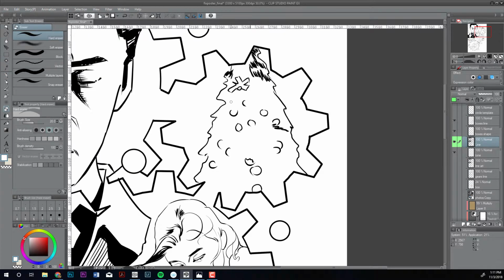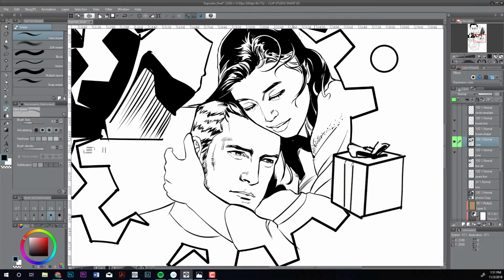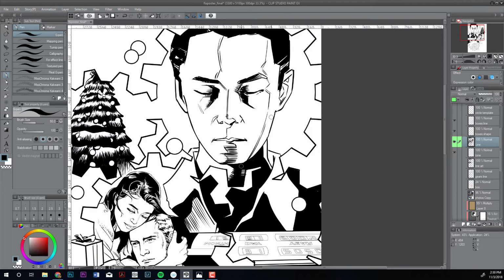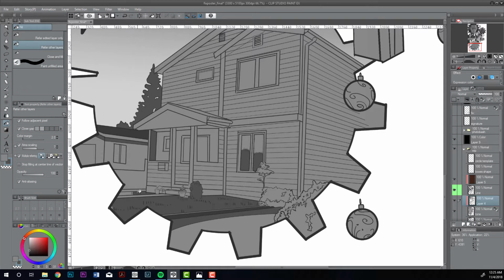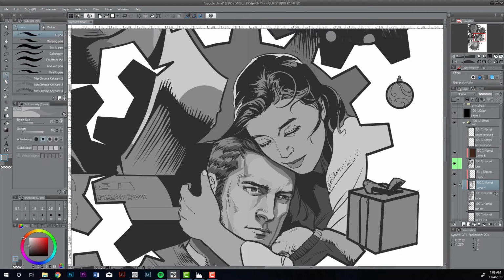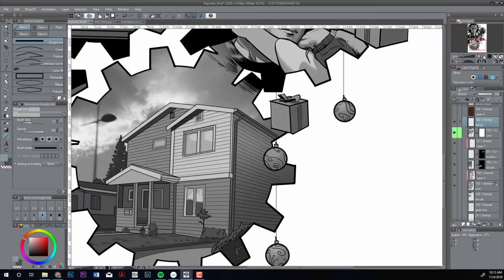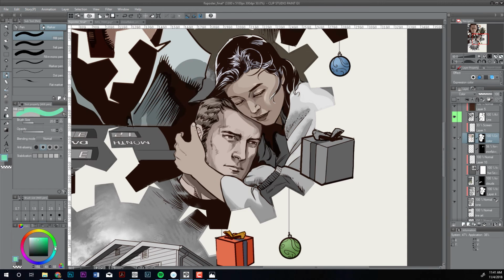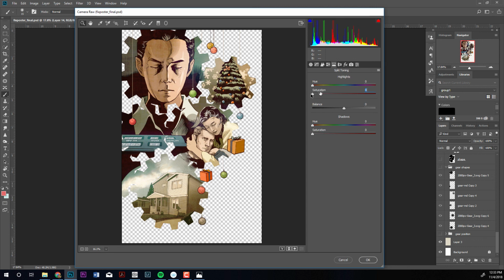Poster Design part 2 - Finishing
How to finish a poster design from line art to colors.  Step 1 - Draw, Step 2 - Add values, Step 3 - Color